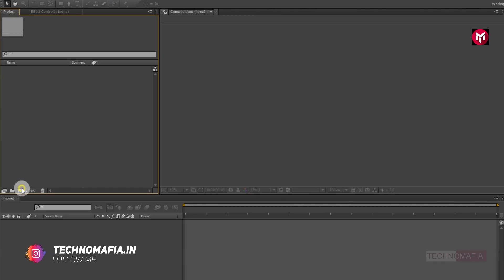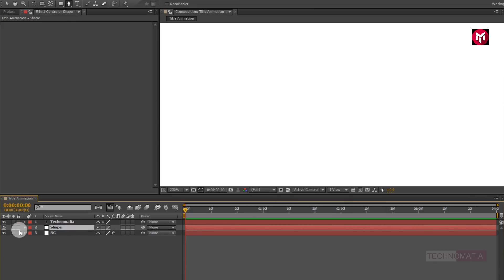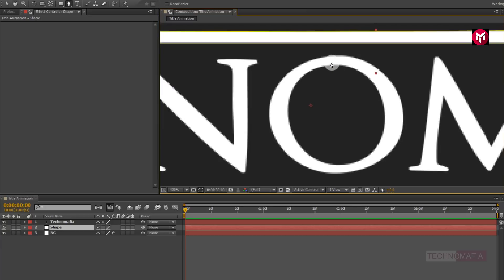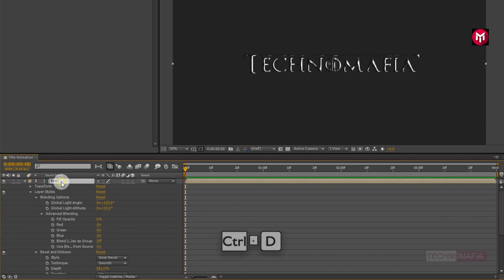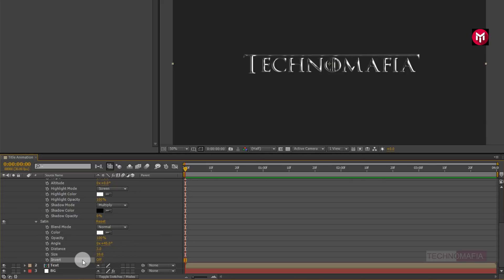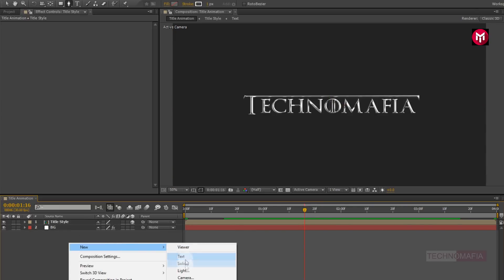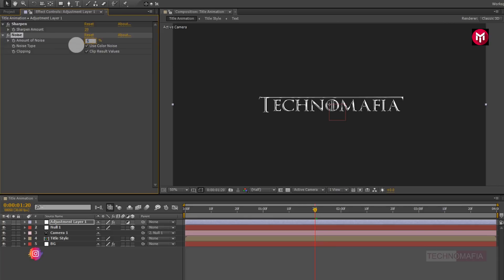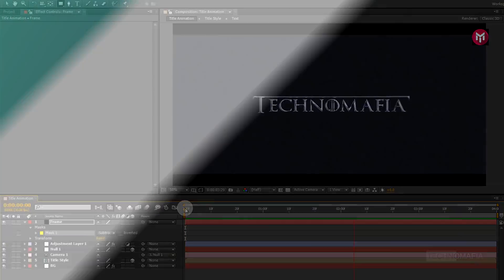Simple Metal Text Animation In After Effects | Game Of Thrones Style | After Effects Tutorial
Hello guys, this After Effects tutorial is about how to Create Simple  Game Of Thrones Style Text or Title Animation In After Effects without the use of any third party plugin.